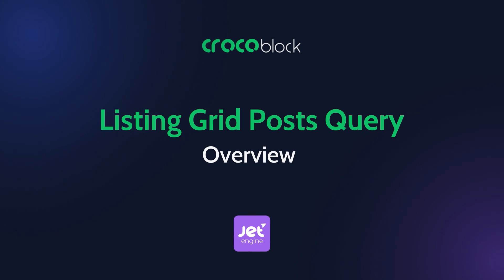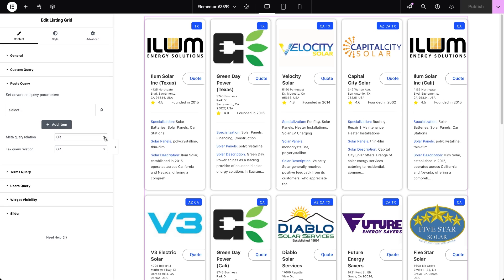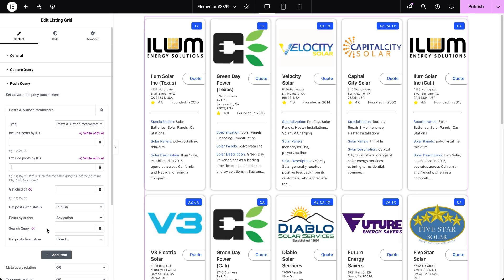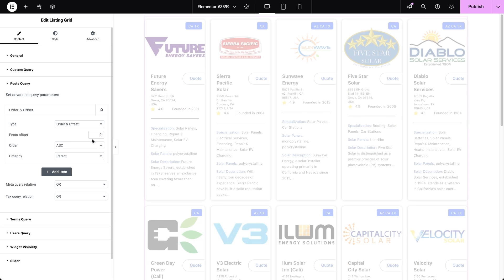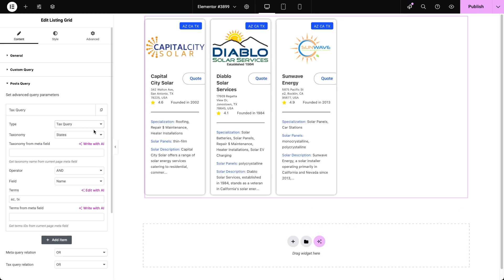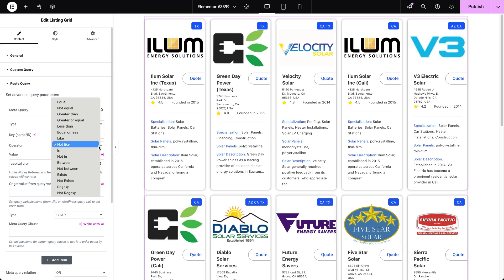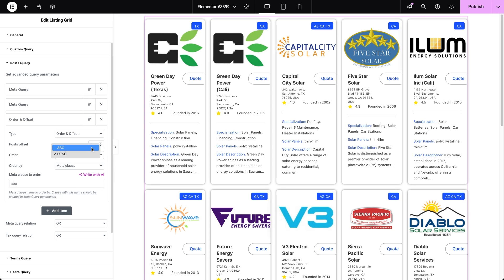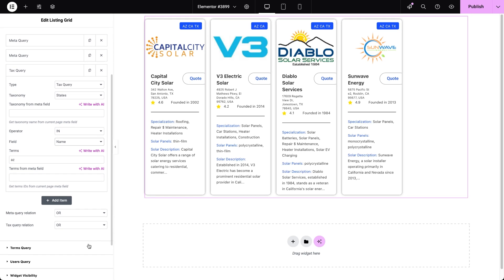How to Use the Elementor Listing Grid Posts Query Settings | JetEngine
In this tutorial, Andrew dives into the Post Query setting inside the JetEngine Listing Grid widget, showing how you can dynamically display posts based on specific conditions. Although JetEngine now features a custom query builder, this legacy setting provides a quick and easy way to filter posts directly within Elementor.
Andrew covers how to access and use the Post Query settings, demonstrating various query types, including post, author, meta, and taxonomy filters. He also explains how to combine multiple queries and use dynamic tags for even more advanced filtering.

Perfect for those building dynamic layouts with JetEngine!

► TIMESTAMPS
00:00 Introduction
00:49 Locating the Posts Query Settings
01:30 Exploring the Posts Query Settings
02:44 Posts & Author Parameters Query Type
04:17 Order & Offset Query
07:21 Tax Query Explained
08:34 Using Meta Query
11:25 Working with Date Query
11:58 Combining Multiple Queries & Relations